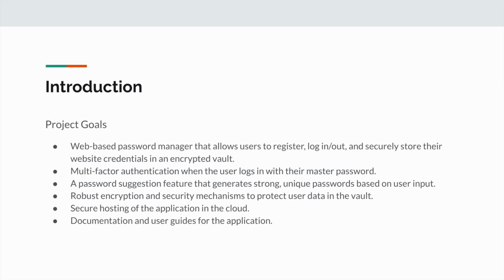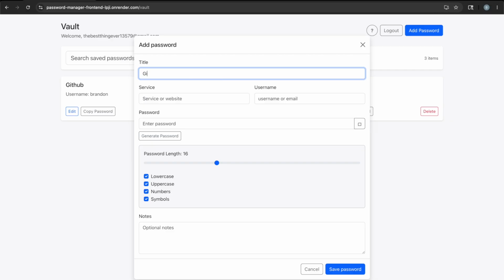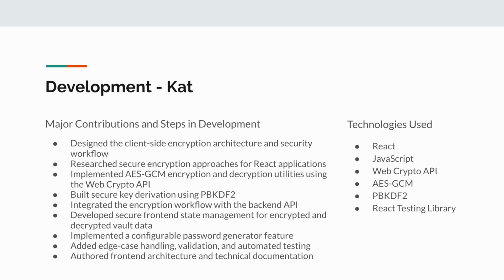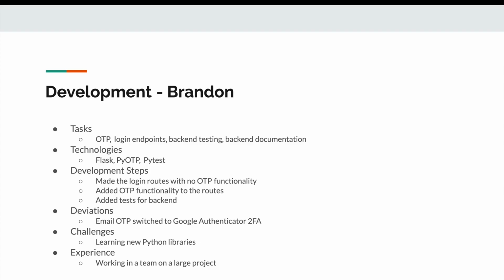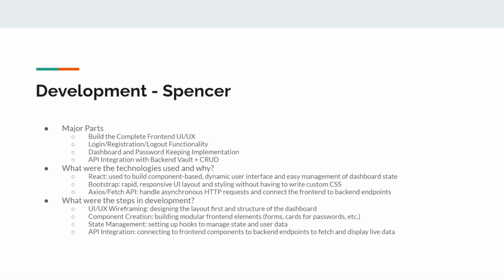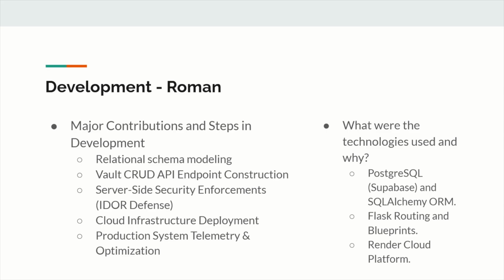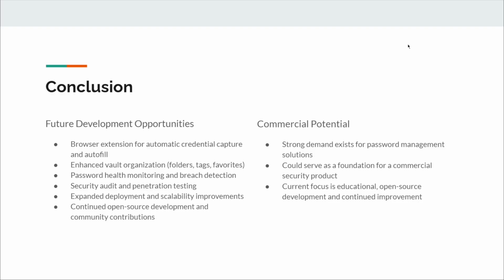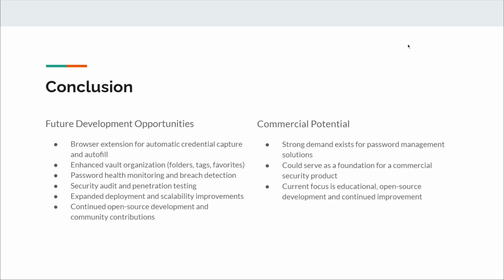Secure Password Manager Demonstration